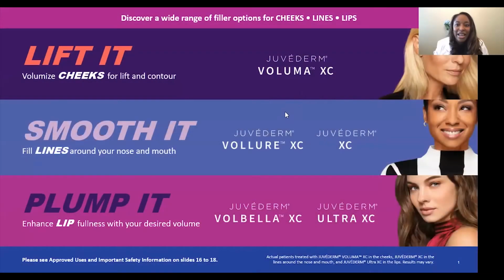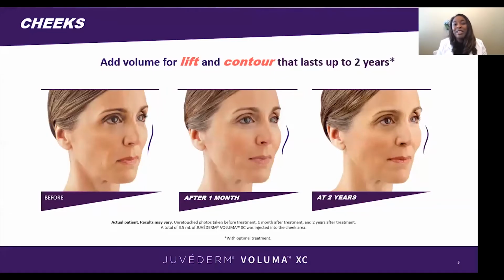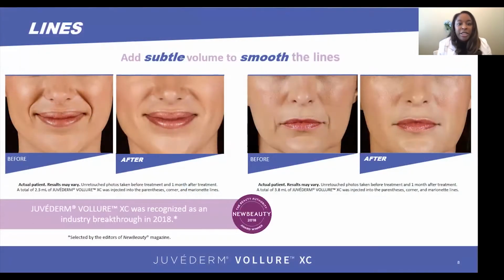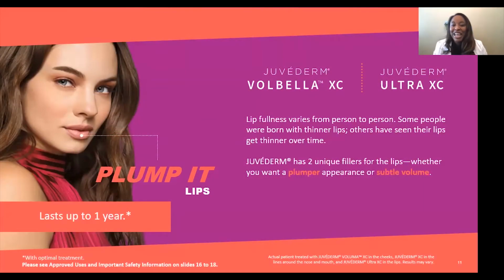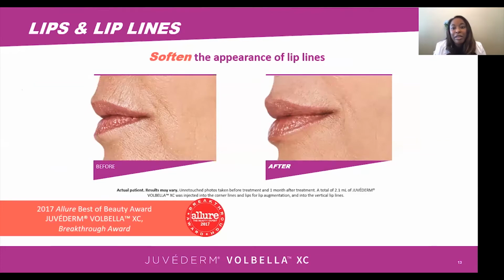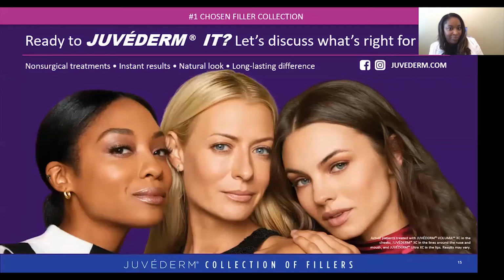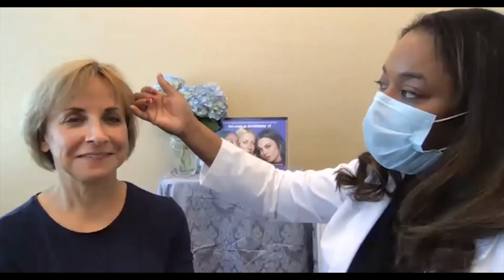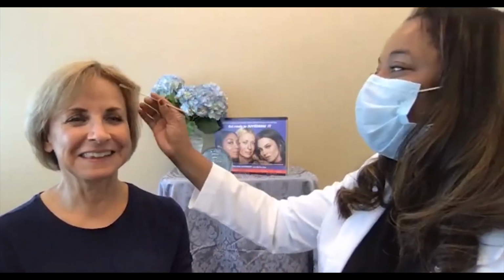Lunch & Learn: Juvederm Facial Filler Secrets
In this lunch and learn video, Jenn Cobbs walks us through a presentation on facial filler secrets. She covers the multiple types of Juvederm Facial Fillers, a patient consultation, and a live Q&A. Jenn also reviews Juvederm's entire product line and discusses what we can expect with each facial filler.

Jenn Cobbs is a Master Injector and Trainer for Allegan, the makers of Botox and Juvederm, and our co-hosts for this event.

Juvederm is a cosmetic injectable that requires a short, 30-minute treatment to provide instant results that last between six months and two years.

Experience matters!

for your appointment with Jenn or any of our expert injectors at our Medical Spas in Midtown Atlanta or Alpharetta.